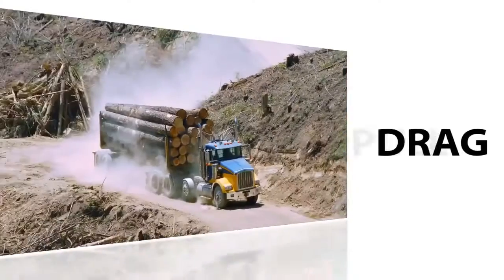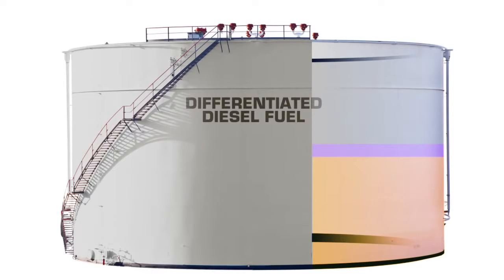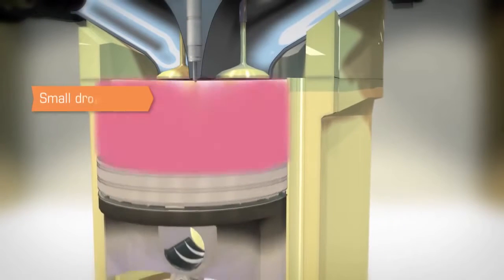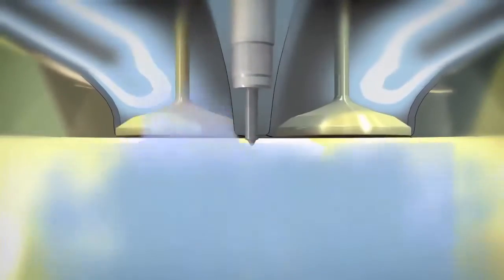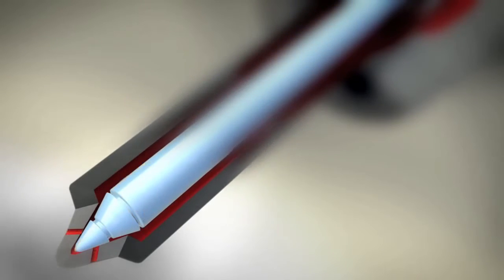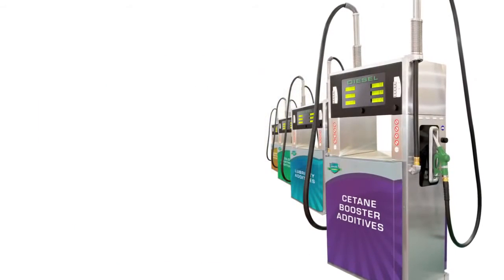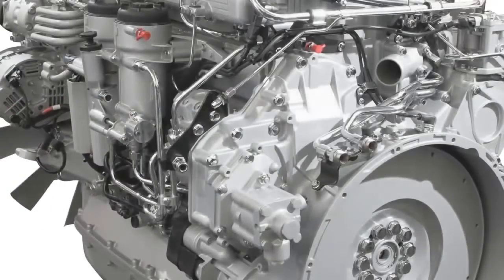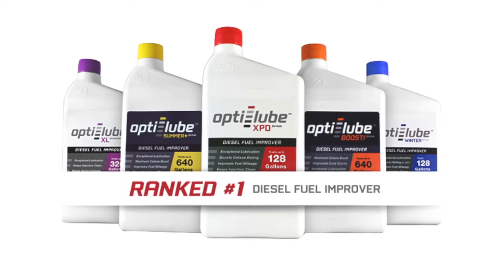The Value of High Quality, Differentiated Diesel Fuel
Modern diesel engines are complex, sophisticated machines that need higher quality fuels to keep them running their best. Injector deposits, fuel pump wear, corrosion, poor performance in cold weather -- these are just some of the concerns of modern diesel engines. Without a high quality diesel fuel, engines are at risk, which may lead to higher emissions, reduced fuel economy, loss of power, poor vehicle response, and equipment downtime and/or repair.

Diesel additives allow fuel marketers to offer higher quality, differentiated diesel fuel to end users. Tested and proven deposit control additives increase the ability of a diesel fuel to clean injectors and keep them running like new. Additives also help improve cetane properties to deliver better cold starts and quieter operation. Lubricity additives provide wear protection reduced in the production of ultra-low sulfur diesel. Cold flow additives lower the temperature at which diesel gels and becomes problematic.

*Follow us to stay updated on what we're doing next!*

Opti-Lube markets diesel fuel additives and other similar products designed to enhance diesel fuel lubricity, cold flow protection, cetane rating, power, storage stability, reduced emissions and fuel economy.